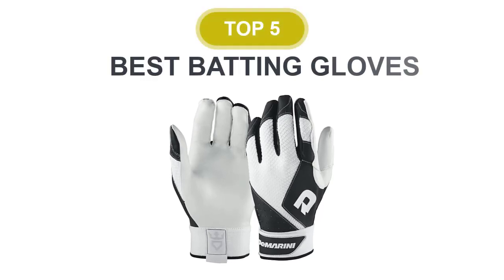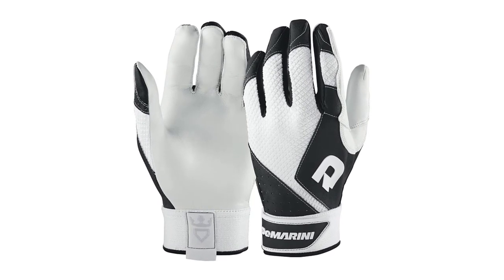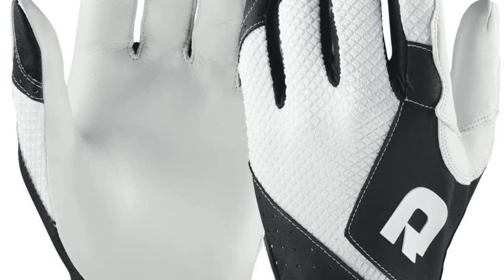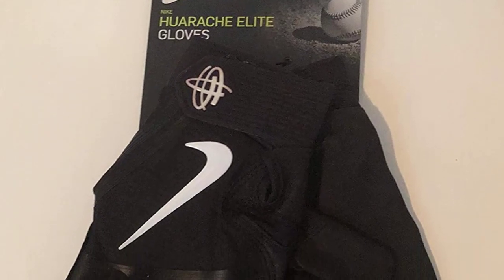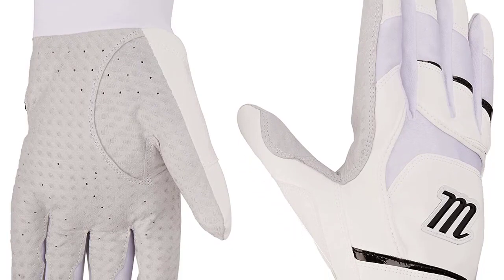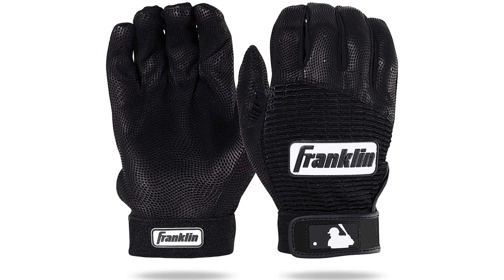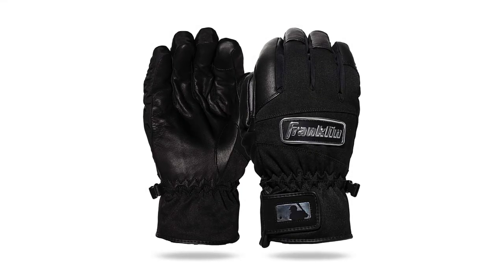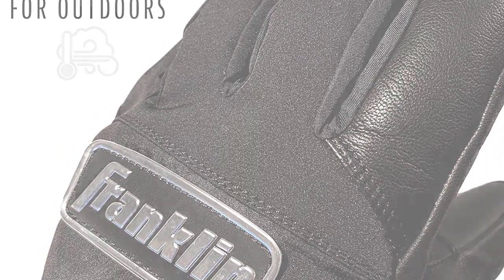Best Batting Gloves Reviews 2024 - Top 5 Picks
See update price & customer reviews of top 5 Batting gloves:
►USA Links◄
➜ 1. DeMarini Men's Phantom Batting Gloves

➜ 2. Nike Huarache Elite Batting Gloves

➜ 3. Marucci Pittards Baseball Batting Gloves

➜ 4. Franklin Baseball Batting Gloves

➜ 5. Franklin Sports Coldmax Outdoor Gloves

Are you searching for the best Batting gloves?

If so, then you are in the right place for getting essential information on Batting gloves.

In This Batting gloves Review Video, We Will show you 5 top rated Batting gloves to buy in 2024.  We made this list based on our personal opinion based on their price, quality, durability, brand reputation, User Feedback and other related issues.

Jump to the Section:
00:00 Introduction.
00:21  DeMarini Men's Phantom Batting Gloves Reviews.
01:22  Nike Huarache Elite Batting Gloves Reviews.
02:09  Marucci Pittards Baseball Batting Gloves Reviews.
03:01  Franklin Baseball Batting Gloves Reviews.
03:48  Franklin Sports Coldmax Outdoor Gloves Reviews.